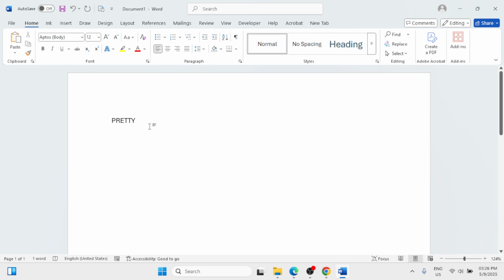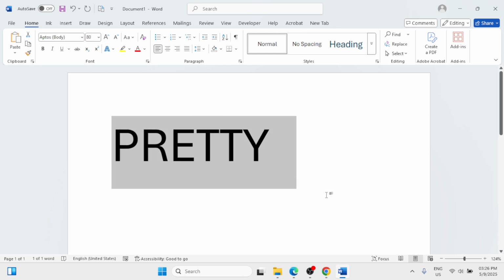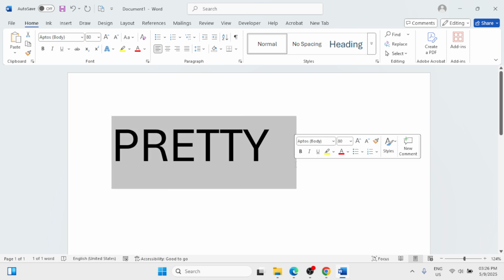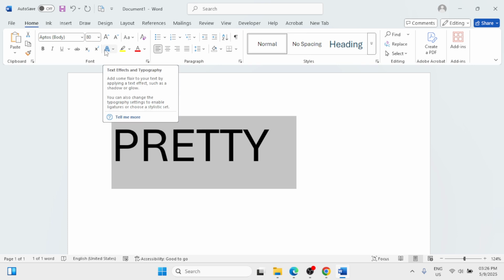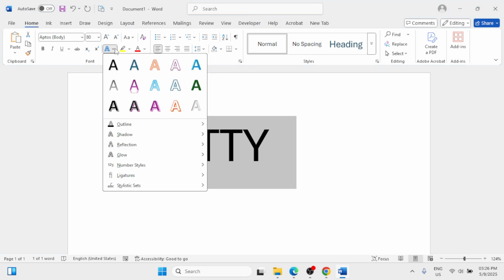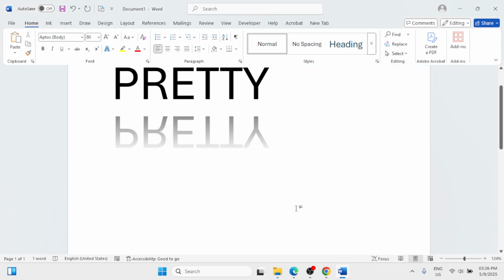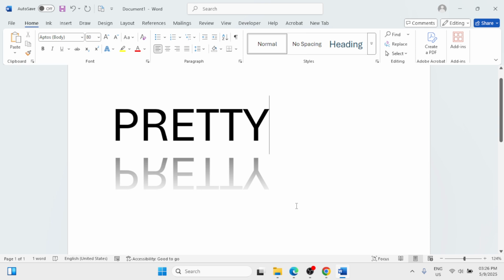How To EASILY Create Reflection Of Text In Microsoft Word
Learn how to easily create a reflection of text in Microsoft Word with this quick tutorial.
Perfect for adding stylish effects to titles, headings, or creative documents.
Use Word’s Text Effects to apply reflections in just a few clicks.
Watch now and make your text stand out with a mirror-like look!